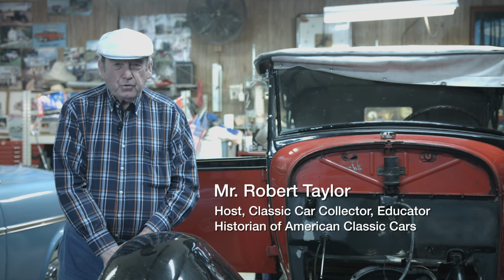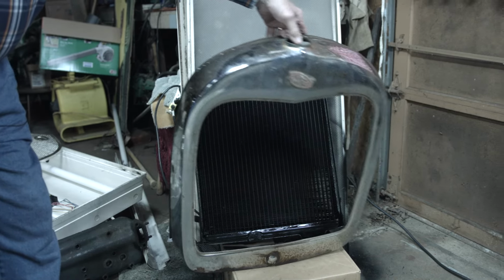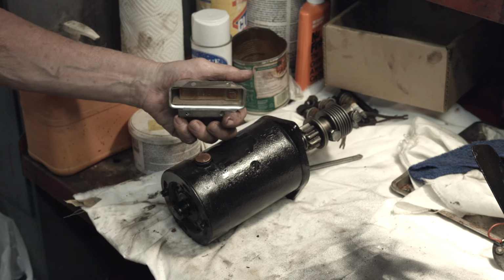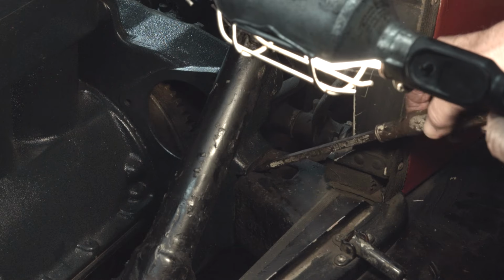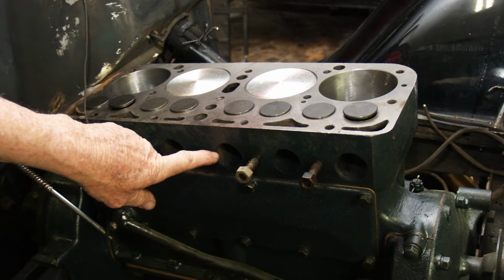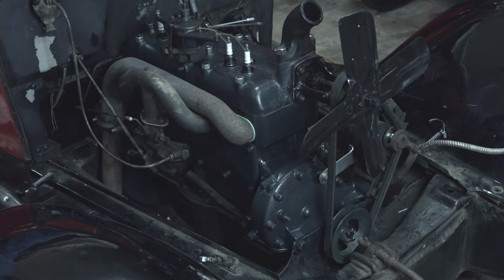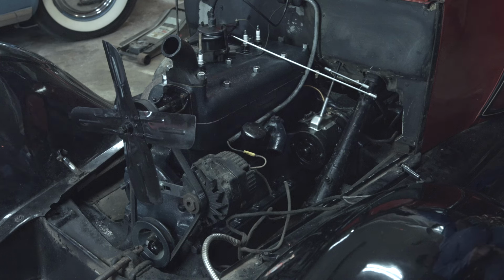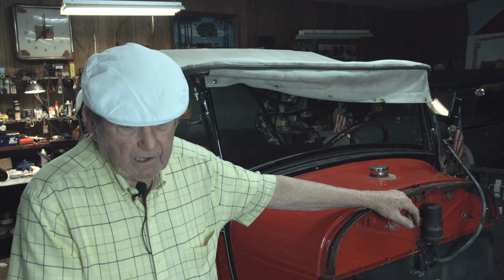American Classic Heritage Special Edition featuring Mr. Robert Taylor 1928 Ford Model A Episode 6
“AMERICAN CLASSIC HERITAGE” WITH HOST MR. ROBERT TAYLOR.  ENTRESS’INK FILM WORKS PRESENTS AND ALL ORIGINAL TV, FILM, DOCUMENTARY, WEB SERIES, CALLED “AMERICAN CLASSIC HERITAGE, CARS, AND ANTIQUES“. AMERICAN CLASSIC HERITAGE REVIEWS, AND LOOKS BACK INTO WORLD HISTORY, THROUGH AMERICAN CLASSIC CARS, AND ANTIQUE’S. WITH EDUCATION, THROUGH THE COLLECTORS OF THESE SUBJECTS. THIS ORIGINAL SERIES IS A EDUCATION CELERBRATION, WITH COMPLIMENTRY AMERICA, AND EUROPIAN HISTORY. FROM THE BEGINNING PERIOD OF SOME OF AMERICA’S BUSINESS ENTREPENOUR LEADERS. SUCH AS HENRY FORD, THOMAS EDISON, CHARLES, AND JAMES FRANK DURYEA, AND A HOST OF OTHERS. THIS HISTORY TAKES THE 1890’S, PRE WWI, AND BEYOND, AS YOU THE VIEWER GET A FRONT ROW SEAT IN WHEN, WHY, HOW WE WERE INVOLVED WITH THESE PAST ARTIFACTS. THE COLLECTORS ARE WORLD WIDE, AND REPRESENT A DIFFERENT BREED, OF PEOPLE, IN A WORLD TO THEMSELVES, NO MATTER IF THEY ARE IN DETROIT, CALIFORIA, PARIS, AUSTRALIA, GEORGIA, TEXAS, NEW YORK, OR CANADA. JUST TO NAME A FEW. THEY SHOW HOW TO REPAIR, AND TALK ABOUT THE HISTORY OF THE CARS. INCLUDING THE COLLECTORS PERSONAL STORY’S THAT GOES ALONG WITH THEIR OWN BRAND OF STORY TELLING. THEIR OBJECTION IS TOO EDUCATE THE VIEWER WITH THEIR OWN REVIEWS, AND SPECIAL BRAND OF STORY’S. MR. ROBERT TAYLOR, A MAN OF VAST EXPERIENCE IS YOUR HOST THROUGH THE PRESENTATION. HE HAS OVER 55 YEARS OF EXPIERENCE OF BEING A COLLECTOR, MECHANIC, AND PRESIDENT OF CAR CLUBS OVER THE YEARS FROM PAST TO PRESENT DAY. HE AND HIS WIFE ARE CURRENTLY ON CLASSIC CAR TOURS ANNUALLY, YEAR ROUND. WHICH TAKES THEM ALL OVER THE UNITED STATES. THE SPEED CHANNEL HAS HAD HIM AS A SPECIAL GUEST SEVERAL TIMES AS WELL. HE HAS BEEN INVOLVED WITH THE FILM INDUSTRY, AS HIS CARS, AND HIS KNOWLEDGE ABOUT THIS HISTORY, ARE SOUGHT AFTER FOR PRODUCTION VALUE. MR. TAYLOR QUESTION’S ON HOW THESE VEHICLE’S, AND ITEMS WERE FOUND, AND RESTORED BACK TO ORIGINAL FORM, BRINGS STORY’S BY THE ORIGINAL BUILDERS, AND ARCHITECT’S, AND THEIR BUSINESS ASSOCIATES’S ON HOW THEY SHAPED THE INDUSTRY PAST AND PRESENT, AND WHAT HAPPEN TO THESE COMPANY’S THAT HAVE COME AND GONE. ALONG WITH REVIEWS WITH THE COLLECTORS ON WHAT SPARK THEIR INTEREST IN BECOMING A COLLECTOR ON ARTIFACTS THAT PRE DATE WWI, AND WWII. IF YOU ARE A CAR COLLECTOR, YOU WILL APPRECIATE THESE INTERVIEWS, AND PRESENTATIONS. IF YOU ARE A HISTORY RESEACHER, YOU WILL APPRECIATE THESE PRESENTATIONS. IF YOU NEVER SEEN THESE CARS AND ANTIQUES UP CLOSE AND PERSONAL, THE FORD MODEL T. THE STEVENS DURYEA, THE PACKARDS, JUST TO NAME A FEW. THIS INFORMATION WILL ASTOUND YOU ON HOW FAR THE INDUSTRY HAS COME OVER THE DECADES. AMERICAN CLASSIC HERITAGE REVIEWS THE PAST TO THE PRESENT WORLDWIDE. ENTRESS’INK FILM WORKS IS INVOLVED IN FILMING, AND PHOTOGRAPHY WITH CLIENTS, SUCH AS INTERVIEWS, SPORTS, CONCERTS MUSIC EVENTS, LIVE POLITICS, AND MEDICAL EVENTS, CONFERENCE MEETING, V.I.P. MEET & GREET EVENTS, RED CARPET EVENTS, FASION SHOWS, FILM FESTIVALS, DOCUMENTARIES, WEB SERIES PROJECTS, COMMERCIALS, CORPORATE EVENTS, FILM PROJECTS, CAR SHOWS, PLAYS, JUST TO NAME A FEW.    WOW. THANK YOU FOR VIEWING. ENTRESS’IK FILM WORKS